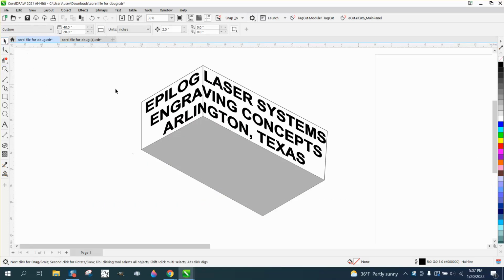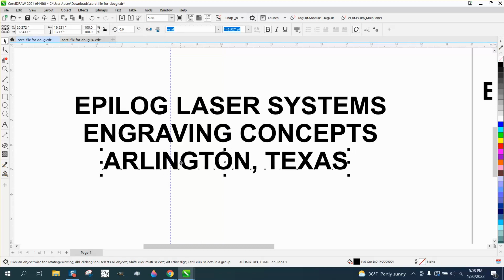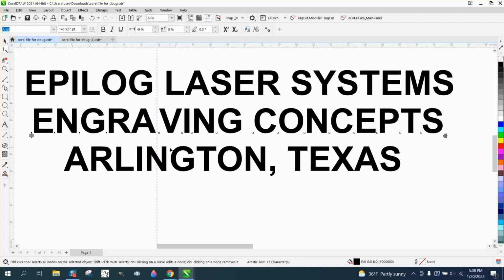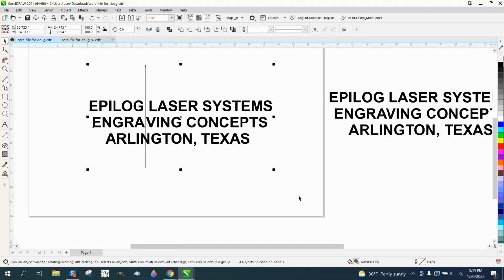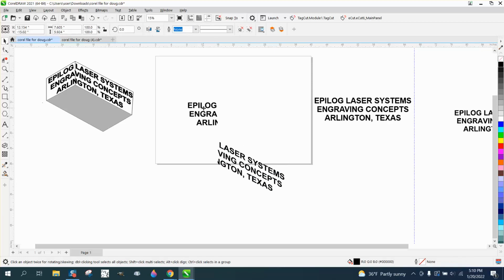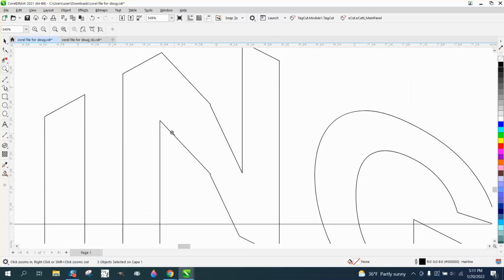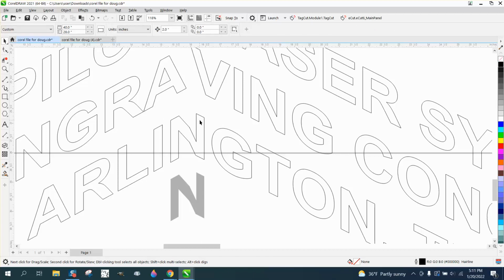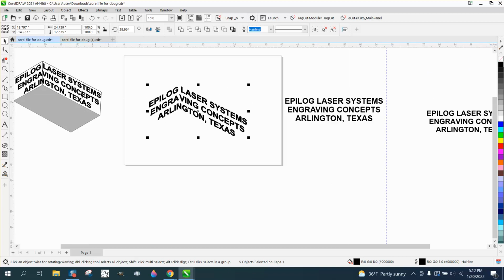Corel Draw Tips & Tricks Wrap Text around a Box or Corner